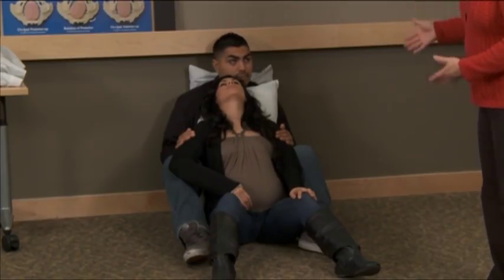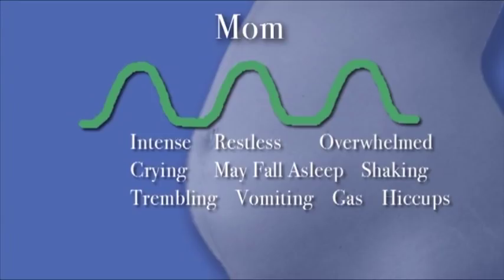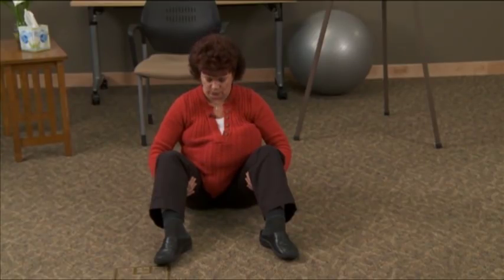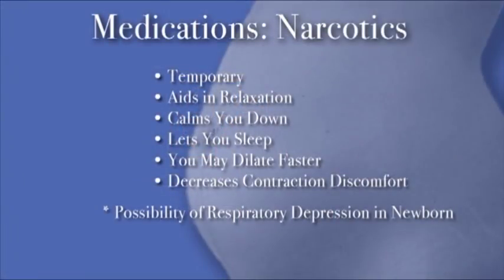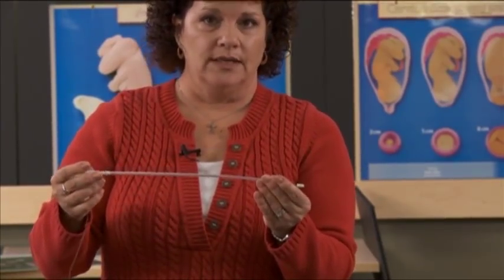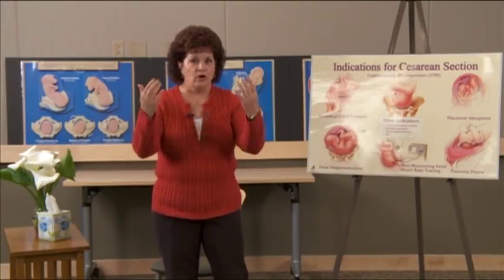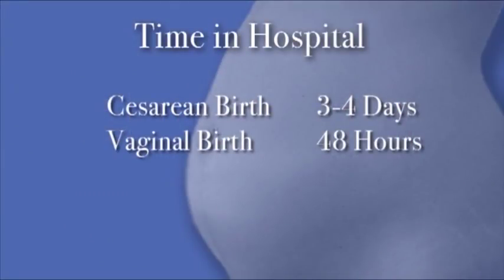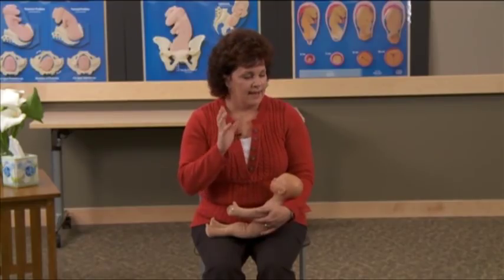Birthing Class Part II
00:00:25 Progressive Relaxation
00:04:40 The Hospital
00:10:36 Stage 1 Labor : Transition
00:18:52 Stage 2 Labor : Pushing
00:33:39 Rules for Pushing
00:35:27 Medications & Labor
00:53:00 Labor and birth experiences
00:55:07 Inductions
00:58:13 Cesarean Birth
01:14:26 Postpartum Care
01:23:20 Cautions
01:25:02 Homework